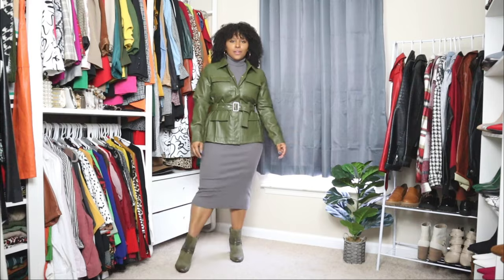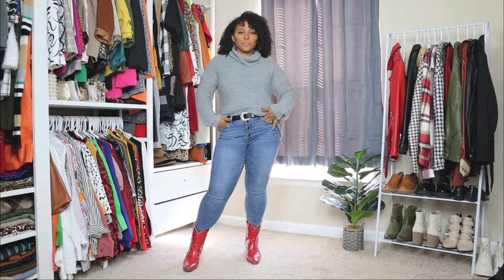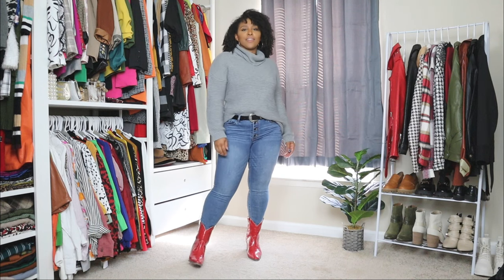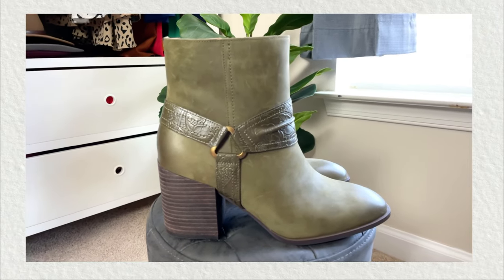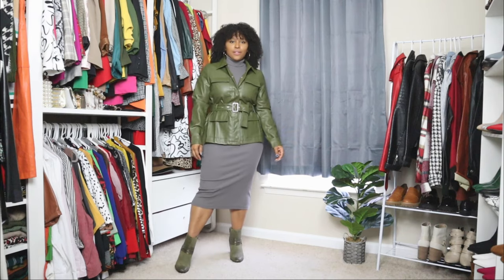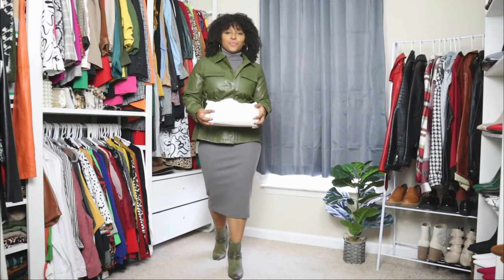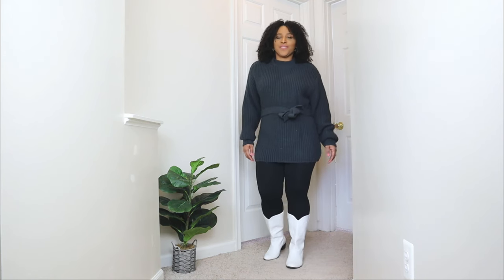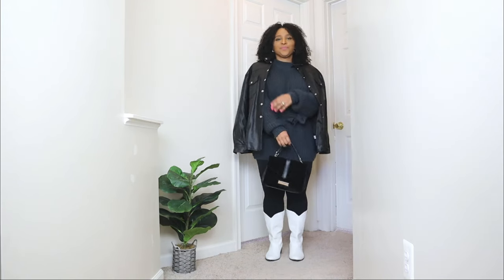How to Style Cowboy Boots | Shoe Trends 2023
Western boots are having a major moment right now! Explore the frontier of fashion with my latest video on 'How to Style Cowboy Boots: Shoe Trends 2023'! Cowboy boots, cowgirl boots, western boots are a big fall fashion trend this season. I shared all the shoe trends 2023 with you in one of latest videos and told you western boots were a big shoe trend 2023. Uncover the hottest tips and tricks to elevate your look with the iconic charm of Western boots. From casual chic to bold statements, we've got you covered! Step into the trend and kick up your style game. Which western boot or cowboy boot is your favorite ?